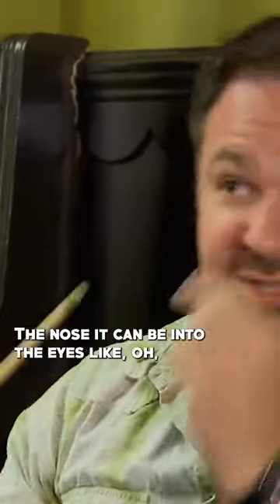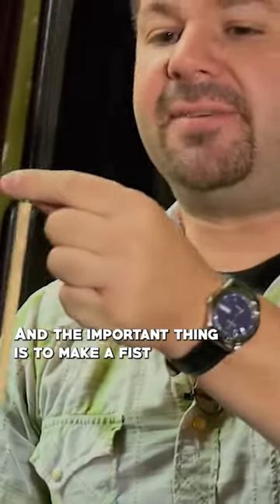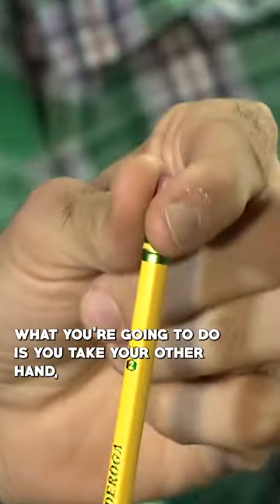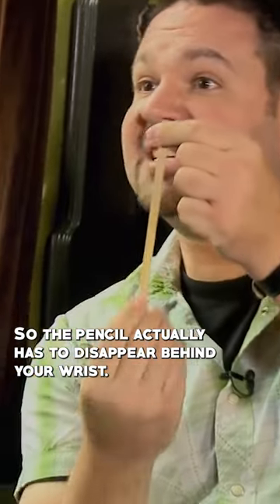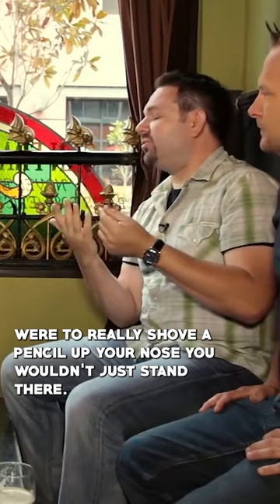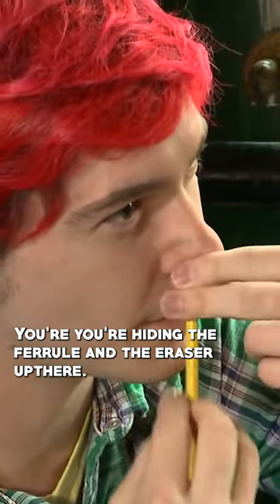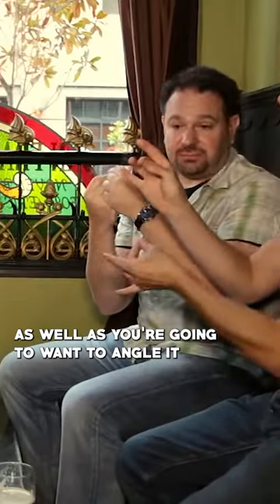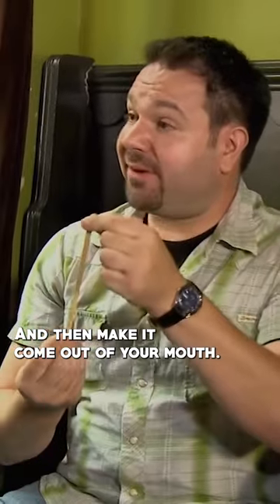How to fake shove a pencil up your nose 😱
Hey, girl. You like pencils?